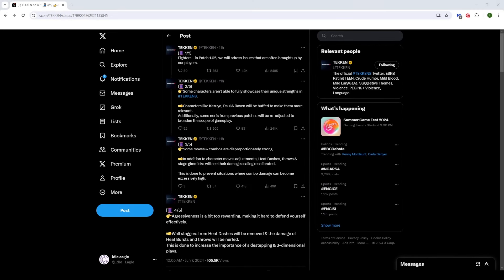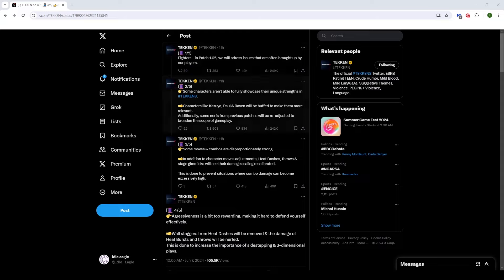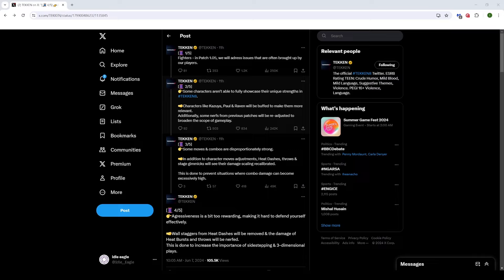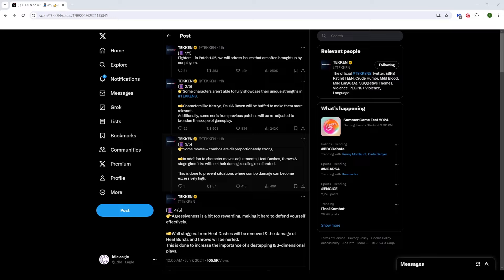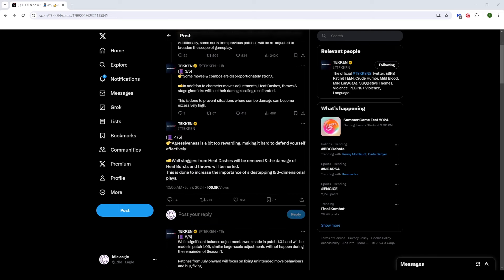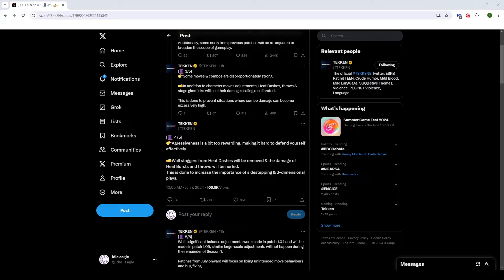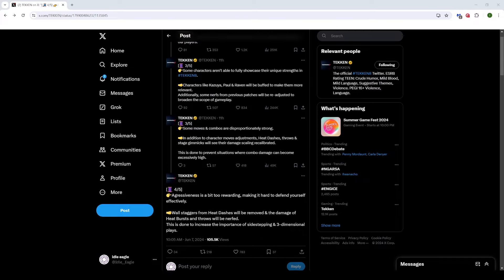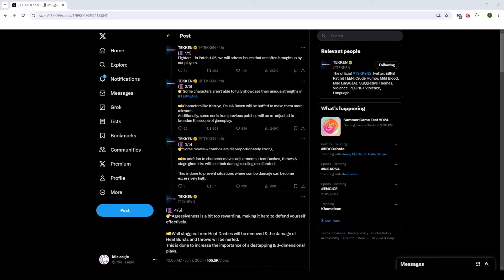TEKKEN 8 JUNE BALANCE PATCH NEWS! (1.05) HOMING THROWS NERFED???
TEKKEN 8 PATCH NOTES 1.05 NEWS! This video is going over the overview of changes coming in the next balance patch. Some really good changes are coming to TEKKEN 8!

Edit: In the intro it sounds like im blaming me not getting Emperor with Kazuya yet on the issues with the character. Just to be clear, i'm not the best Kazuya player, and i know the reason i haven't got it yet is because i need to get better with him, not because of the issues with the character.

If you enjoyed make sure to subscribe to the channel to keep up to date with the upcoming videos, and maybe check me out over on twitch I livestream there pretty much everyday.